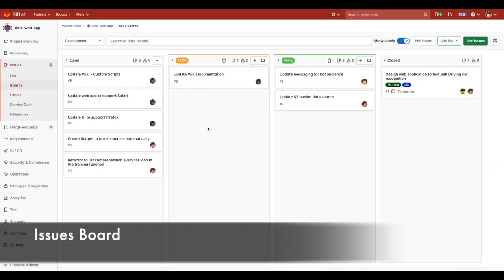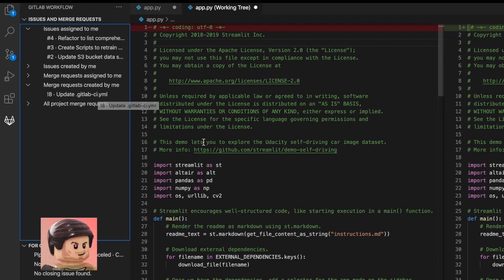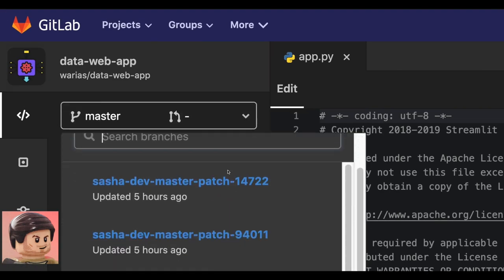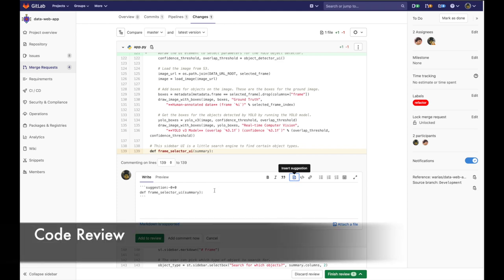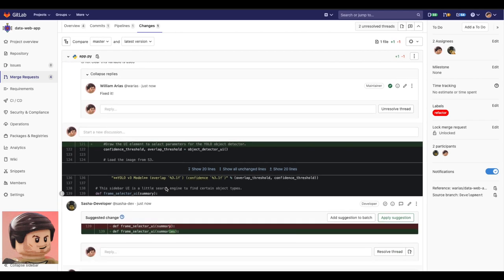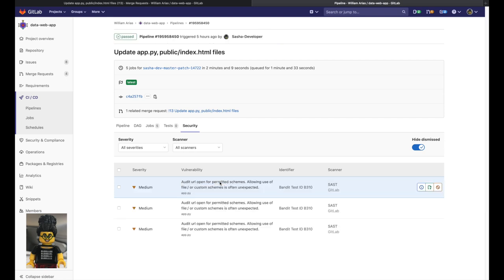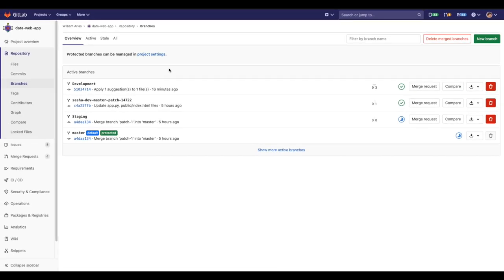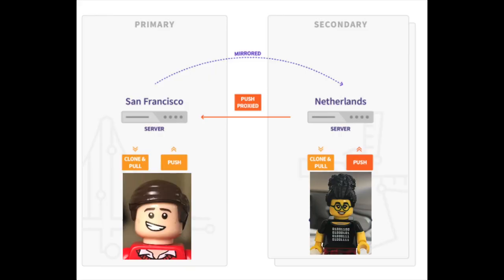VC&C - Distributed Version Control & Collaboration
Distributed Version Control & Collaboration
It allows for async, remote, collaborative work to flourish since a single copy of the complete project's history can be stored in any machine, branching is easy and powerful so almost endless workflow possibilities open in opposition to centralized VCS like Perforce or CVS. All the information different teams produce while collaborating on source code and other digital assets in GitLab can be easily analyzed, authorized and streamlined from the Merge Request with clockwork precision. This, in turn, allows for team leads to correctly implement best practice workflows like GitLab FlowGet in touch with Sales